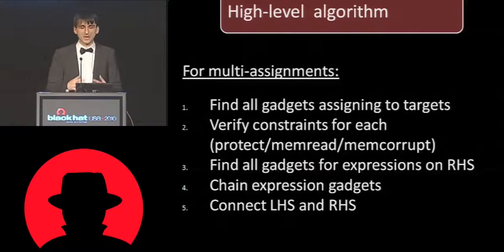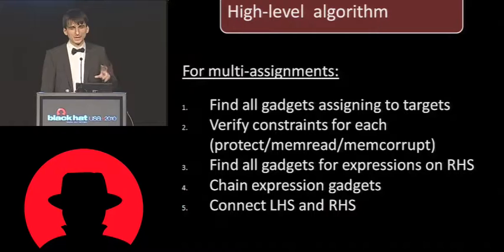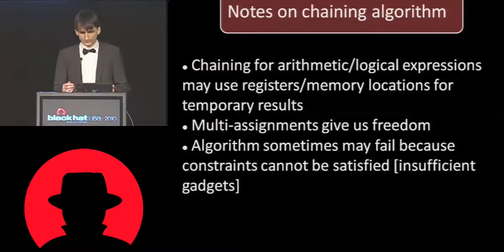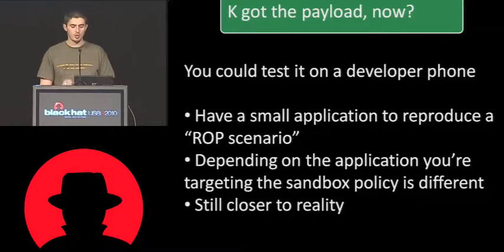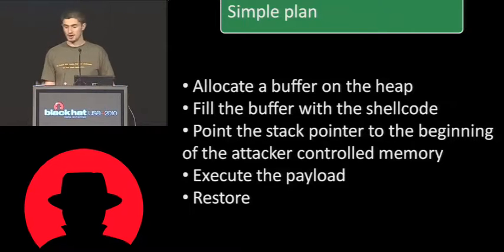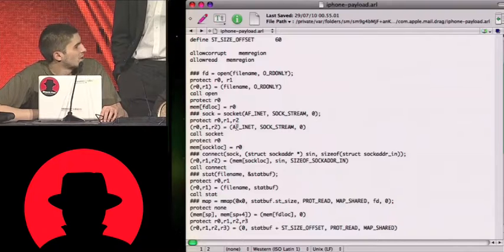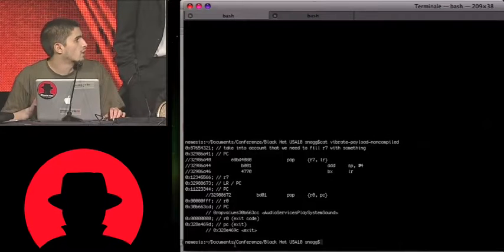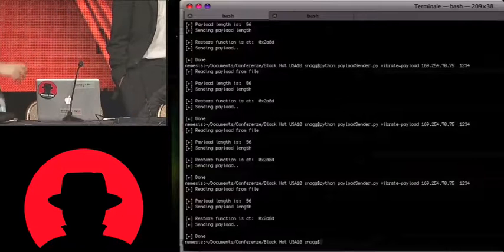Black Hat USA 2010: Everybody Be Cool This is a Roppery 4/5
Speakers: Vincenzo Iozzo, Tim Kornau & Ralf-Philipp Weinmann

Return-oriented programming is one of the most advanced attack techniques available today. This talk presents algorithms which allow an attacker to search for and compose gadgets regardless of the underlying architecture using the REIL meta language. We show a return-oriented compiler for the ARM architecture as a proof-of-concept implementation of the algorithms developed and discuess applications to the iPhoneOS platform. This compiler accepts inputs in an assembly-like language, simplifying the otherwise tedious gadget selection process by hand. Thus enabling the researcher to focus on the other parts of successful exploitation by minimizing the shellcode development time.